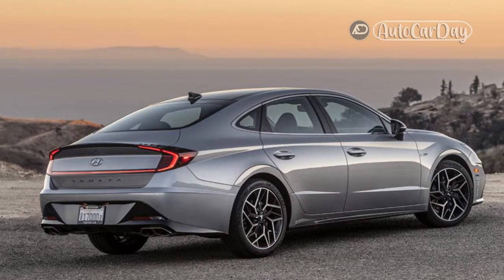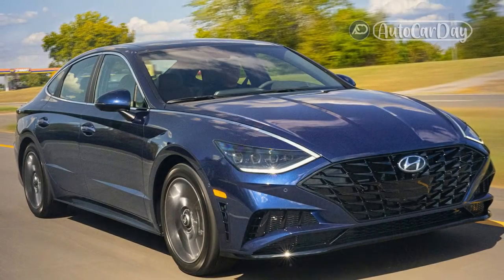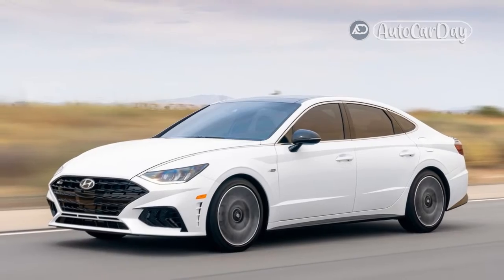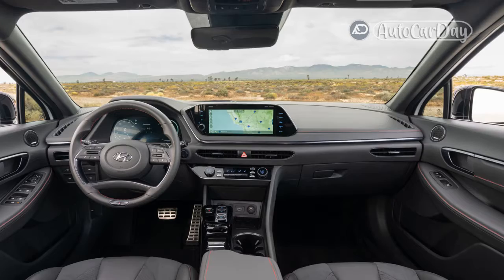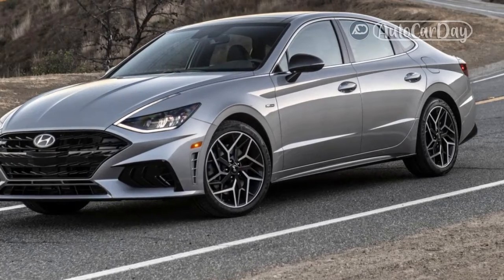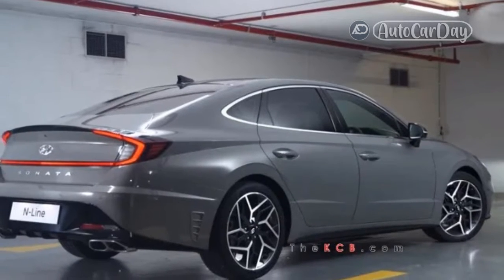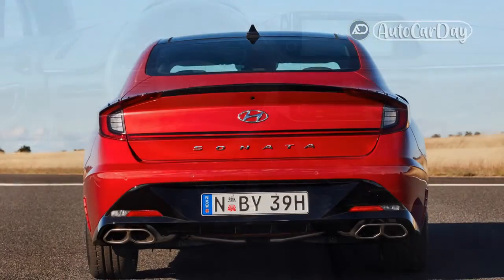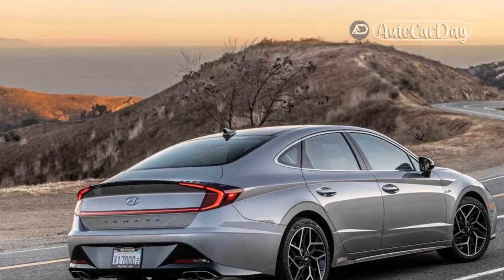2021 Hyundai Sonata N Line Review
2021 Hyundai Sonata N Line Review